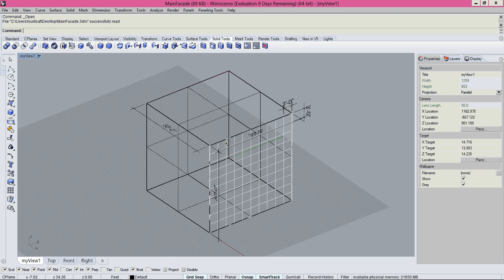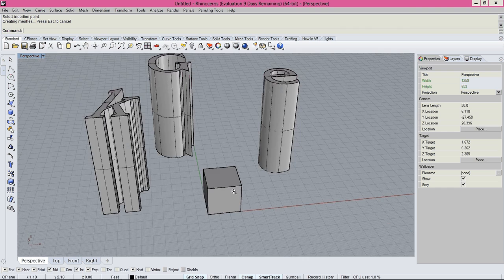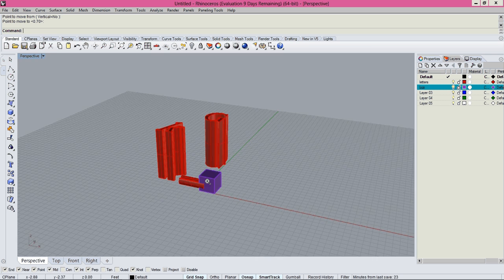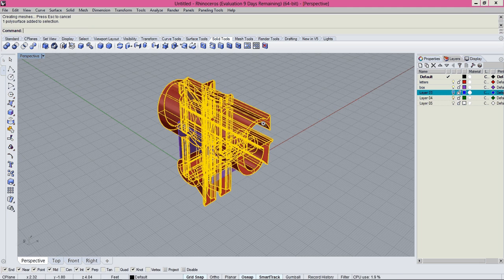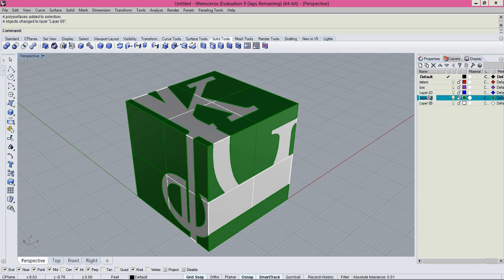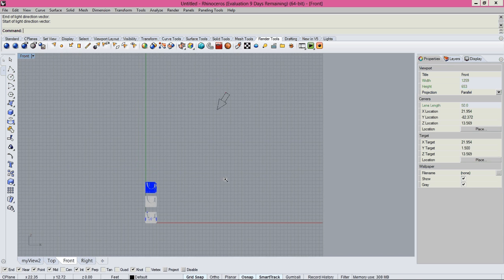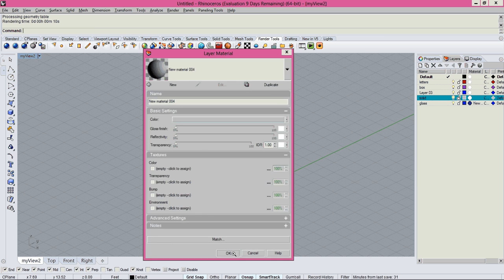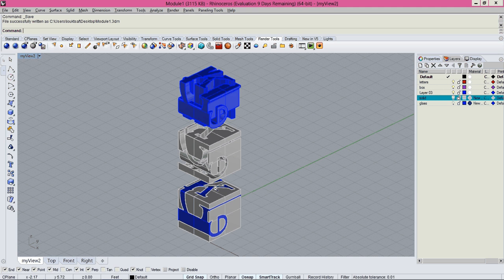002 Rhino_LetterFacade_2_ModuleA_Boolean